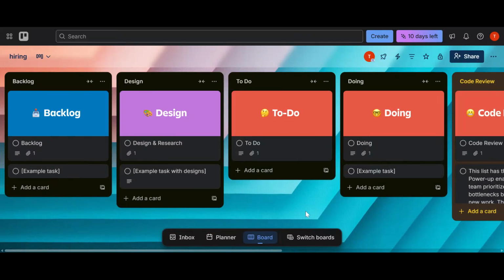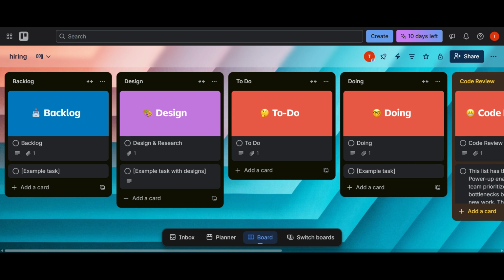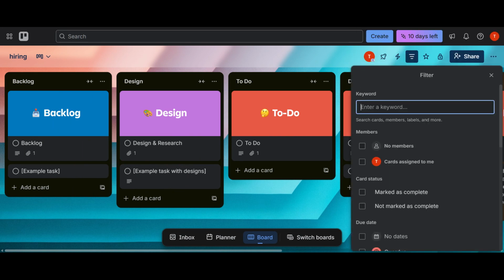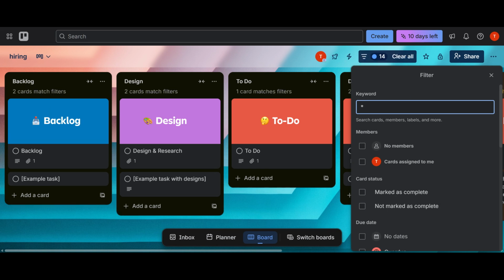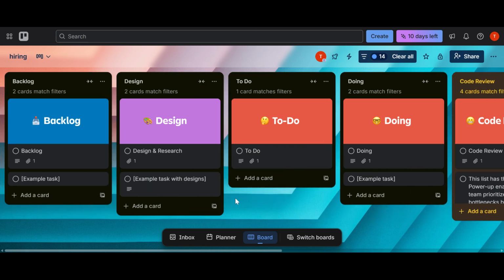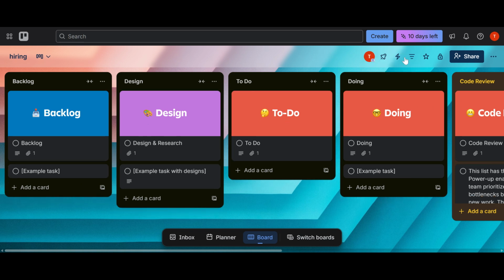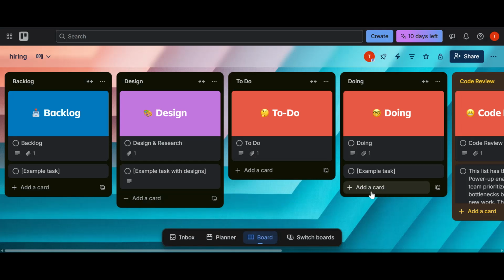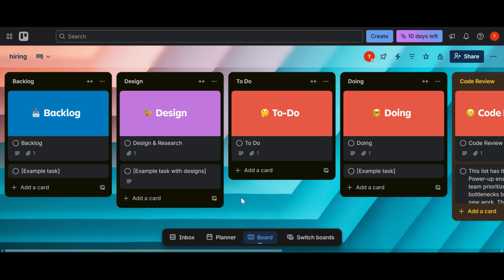How To See Number Of Cards In A Trello List (2026 Easy Guide)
Learn how to quickly see the number of cards in each Trello list using a simple keyboard shortcut. This fast method works without any power-ups or extensions.

Timestamps:
0:00 Introduction
0:36 Open Your Trello Board
0:58 Press F To Open Filter
1:20 Type The Asterisk Symbol
1:58 View Card Counts Per List
2:32 Clear The Filter